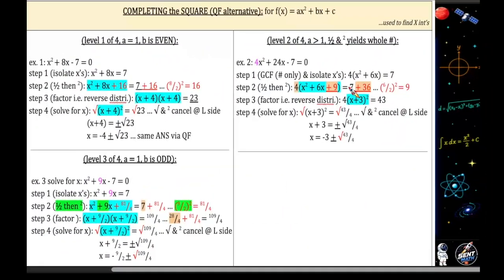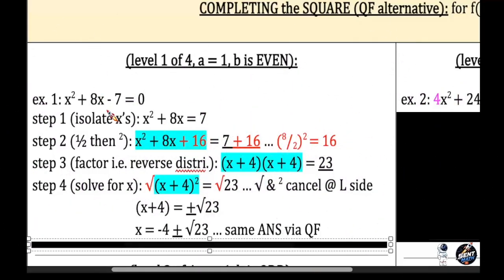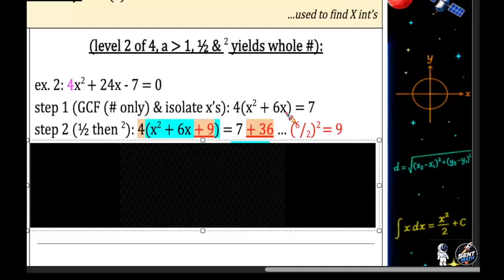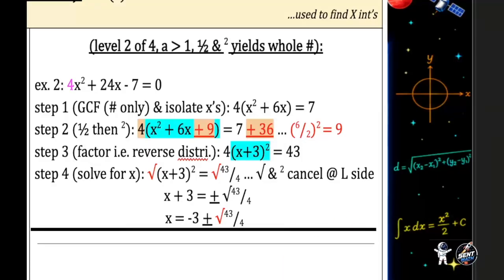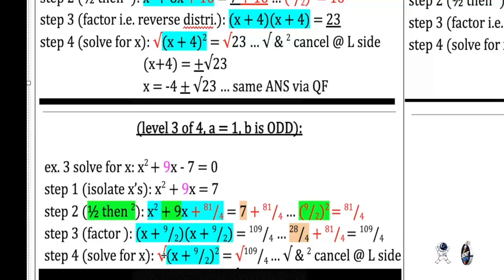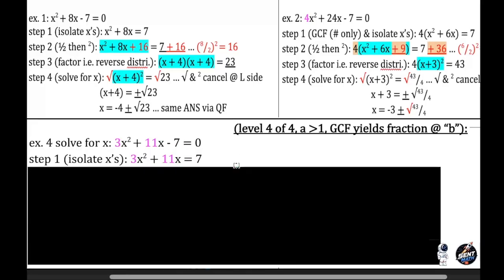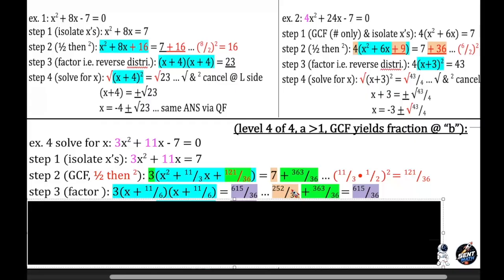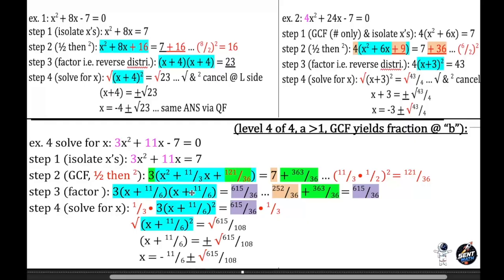ALL "Complete the Square" ?’s REVEALED!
00:00 Intro
00:33 level 1/4 start
04:38 level 2/4 start
08:58 recap @ level 2/4
10:39 level 3/4 start
14:41 recap @ level 3/4
16:29 level 4/4 start
22:57 recap @ level 4/4
25:00 Outro

In this video, we'll Complete the Square in 4 levels.

Here is the link to the pre-requisite skill i.e. Factoring via Perfect Squares: